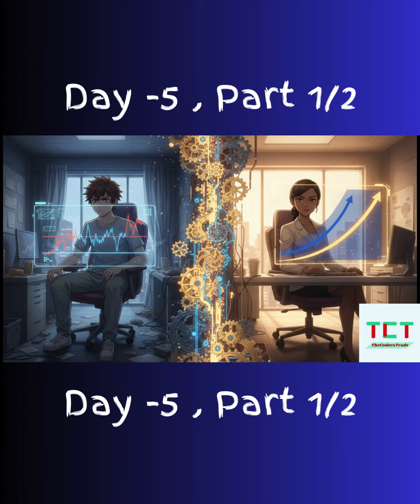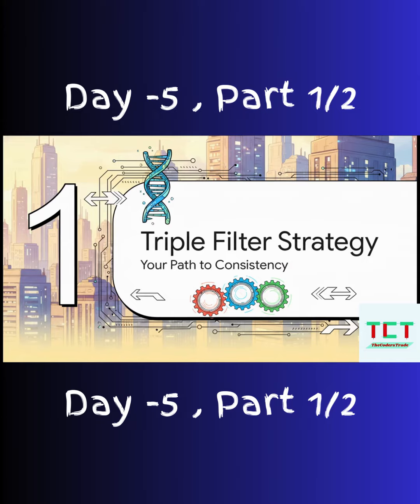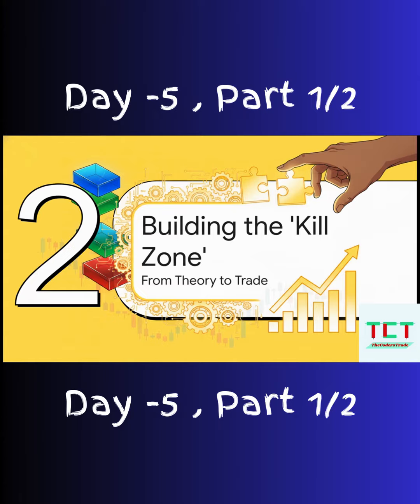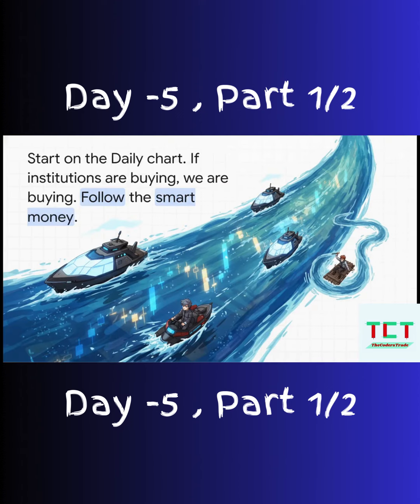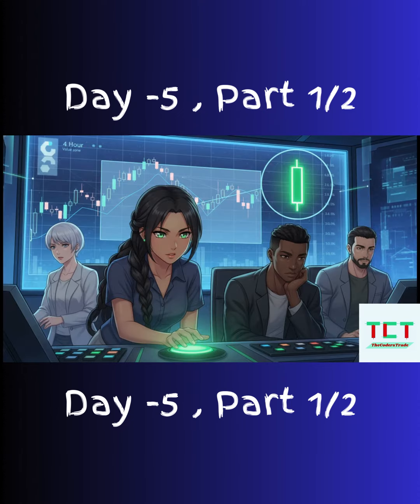Day 5 , Part 1/2 | Forex Mastery: The Ultimate Confluence Trading System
This is the most important video of the series. 🚀

In Day 5, we are moving beyond basic patterns and indicators to teach you the TheCodersTrade "Triple Filter" Confluence System. If you have been struggling to find consistency or feel like you’re "guessing" your entries, this 30-minute masterclass is designed for you.

We are integrating everything from Day 1 to Day 4—Market Structure, Zones, and Candlestick Triggers—into one professional execution framework. By the end of this lecture, you will know exactly how to filter out "trash" setups and focus only on the high-probability "Kill Zones."

In this 30-Minute Masterclass, you will learn:

The Macro Bias: How to use the Daily (D1) chart to find the "River" flow.

The Battleground: Identifying true Supply & Demand zones on the 4-hour (H4) timeframe.

The Trigger: Using the 15-minute (M15) chart and the RBC Principle for precision entries.

Pro Risk Management: Why the 1% rule and 1:2 RRR are the only ways to stay profitable.

Live Case Studies: Real-world examples of the Confluence System in action.

To know more about trading/investing in stock market , crypto market , forex market in a structured manner and to use advance ai tools/widgets to inhance your trading journey please visit our platform

⚠️ RISK WARNING: Trading stocks, crypto, and forex involves substantial risk of loss. Only invest money you can afford to lose completely.

📊 Data shown is for educational illustration only and uses historical data with appropriate lag as per SEBI regulations.

🔍 ALWAYS do your own research and consult with a SEBI-registered financial advisor before making any investment decisions.

💡 Individual results vary. Past performance does not guarantee future results.